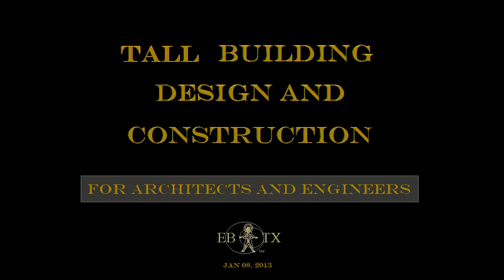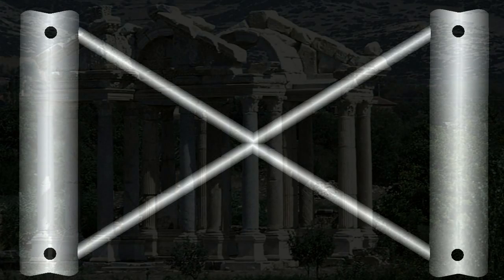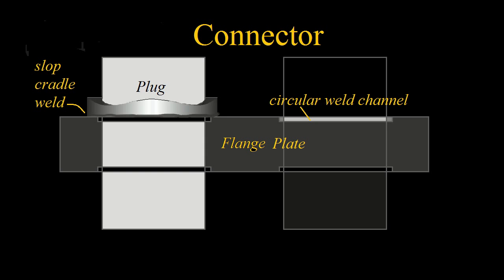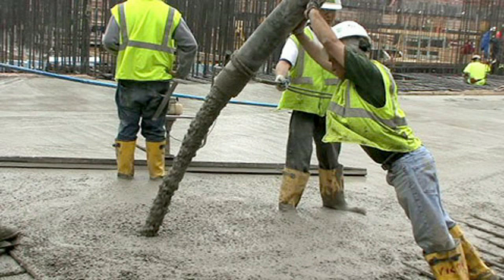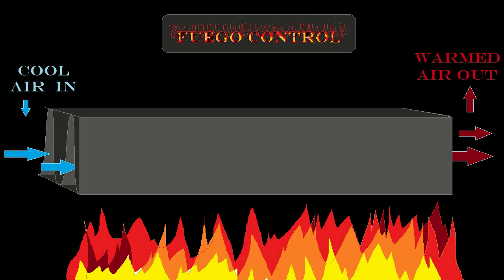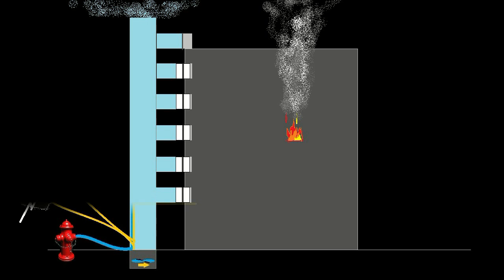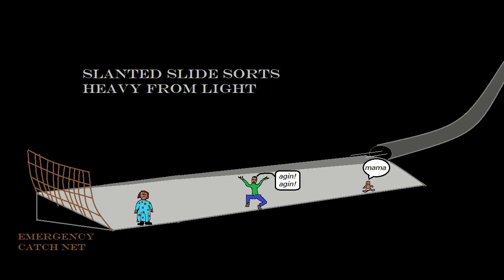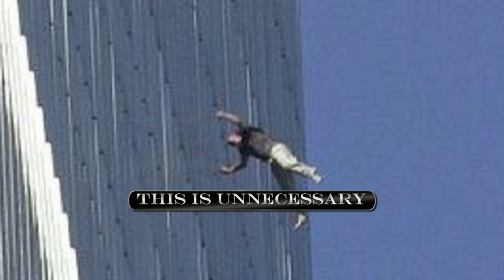Tall Building Design and Construction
This is my basic design for skyscrapers. It's the type of building I'd feel comfortable living and working in. And ... it's cheap ... relatively speaking.